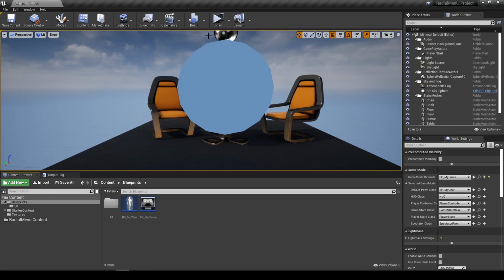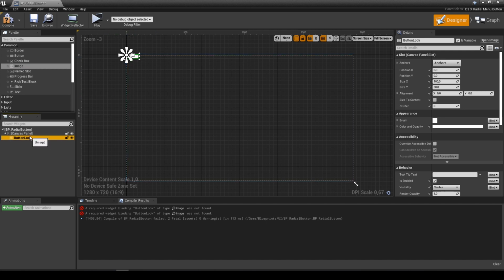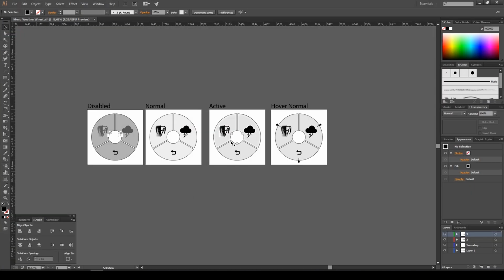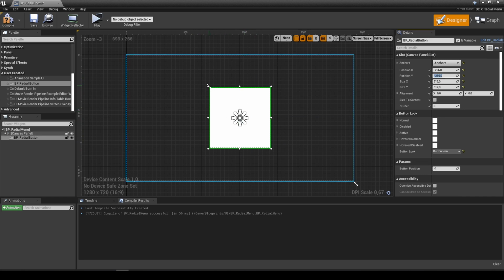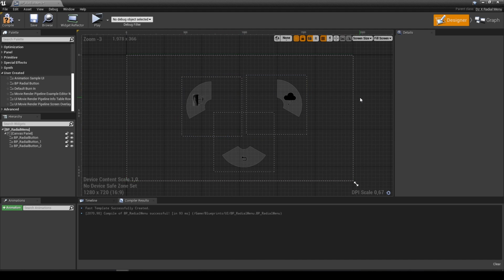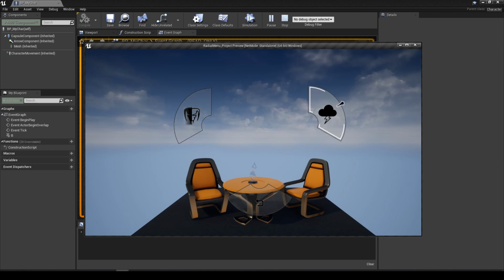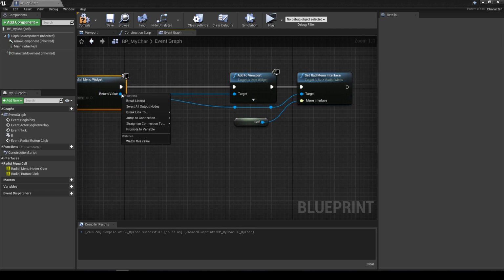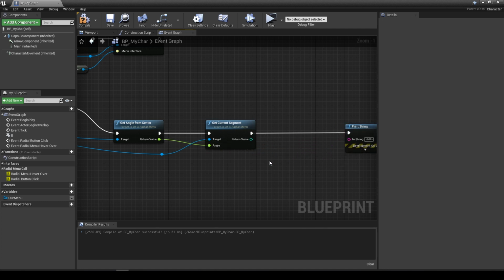UE4 DzX Radial Menu Plugin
Following the free UE4 plugin, this tutorial is a showcase on how to use additional classes it brings. Trough this mini tutorial I present the only blueprint implementation but these functions can be used in C++ projects.

Topics:
0:00 Start
0:11 Graphic guidelines
1:15 Creating a button
3:35 Checking if the plugin is loaded
4:03 Creating a radial menu
7:50 Loading buttons in the radial menu
11:43 Radial menu setup
13:04 Displaying widget in-game
14:51 Connecting radial menu to character class
17:00  Overriding events